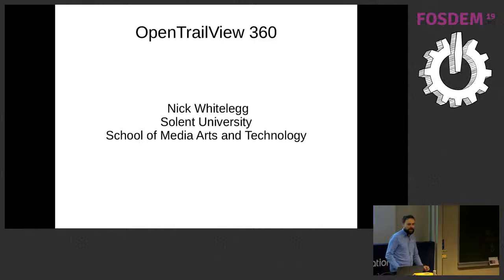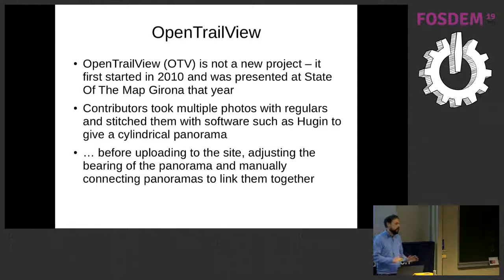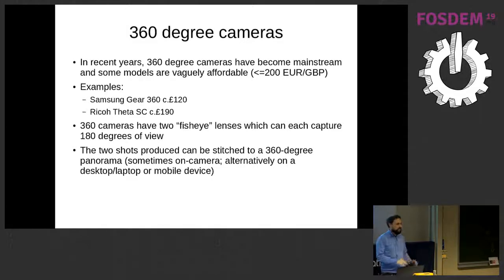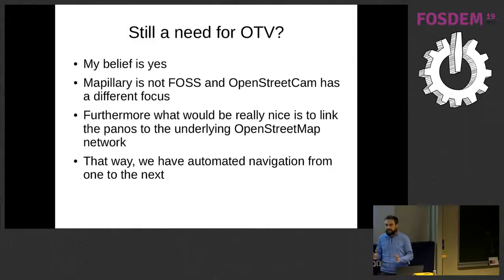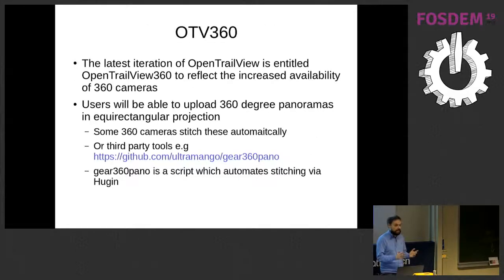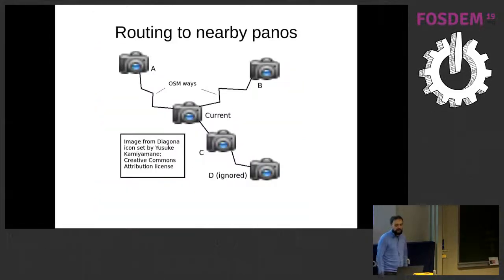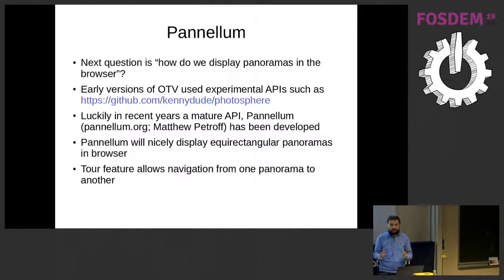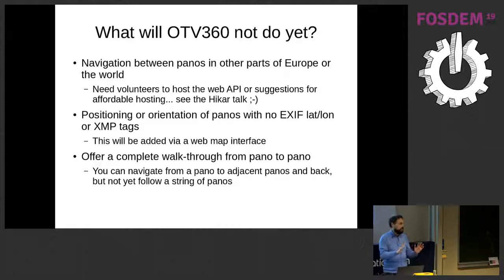OpenTrailView 360 FOSS StreetView for hikers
by Nick Whitelegg

OpenTrailView is a project to create a StreetView-like application by walkers with contributors providing stitched 360-degree panoramas of locations on hiking trails. First discussed at State Of the Map Girona 2010, the project has been dormant for several years due to the high barrier of entry; at the time contributors had to manually stitch photos to produce a panorama using third-party stitching software. The recent availability of 360-degree cameras with auto-stitching has revived the author's interest in the project. This lightning talk will give technical details of the new version of OTV and outline initial work. Google StreetView has for many years provided users with panoramic street views of much of the world. However Google only provide limited coverage of off-road areas and in any case, neither the system nor the panoramas themselves are Free or Open. In 2010, the author developed an initial version of OpenTrailView (OTV), a system designed to produce a StreetView-like experience for outdoor users, giving users an immersive preview of countryside areas before they visit them. The system attracted a fair amount of interest at the State Of The Map conference in Girona that year, however the need for users to manually stitch photos to produce panoramas meant the system had a high barrier to entry.

In 2013 a new version supported PhotoSpheres from Android devices, though this again gained limited contributor interest due to supporting that format only. Recently, however, 360 degree cameras have become mainstream, some of which perform auto-stitching of panoramas on the device. Thus, due to the potential lower barrier of entry to contributors, the author's interest in the project has been revived and it is proposed to restart work on the project. This lightning talk will give a technical overview of the new version of OTV and detail initial work and future plans. (Note that by the time of FOSDEM it is unlikely that there will be a fully working version, just an initial demo)